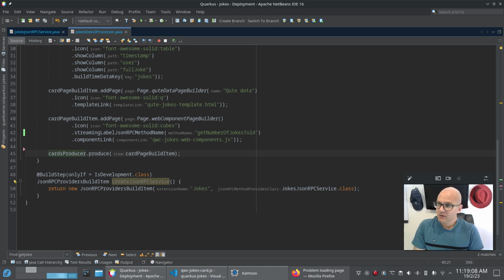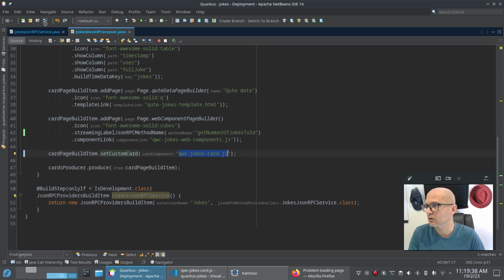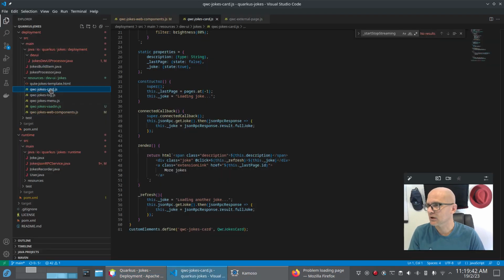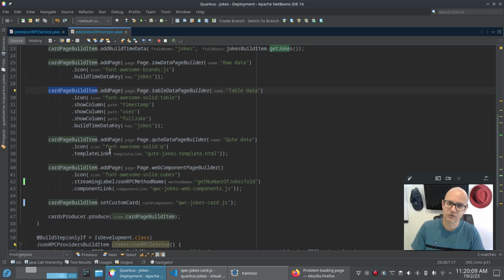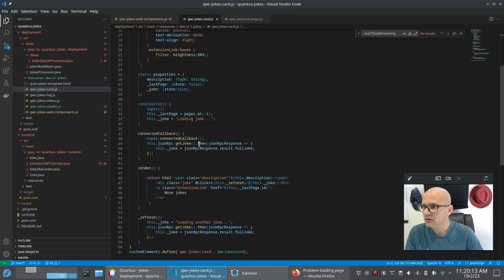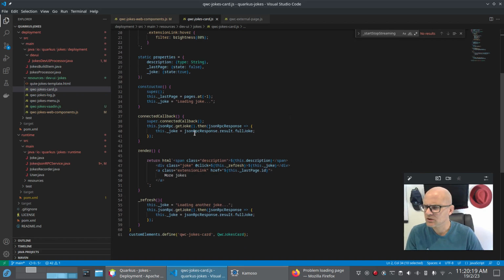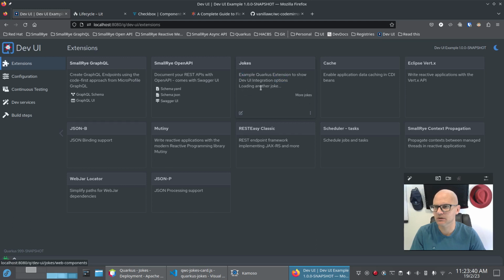Quarkus Dev UI: 13 - Custom cards